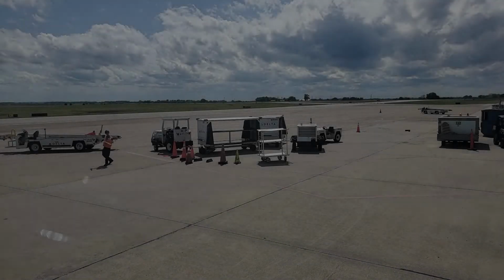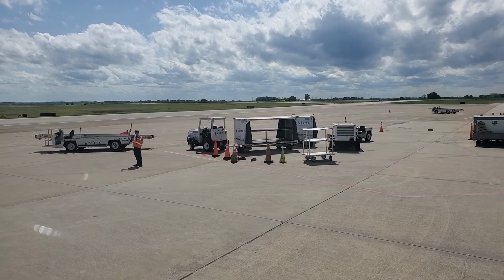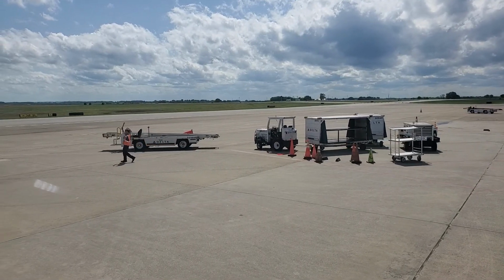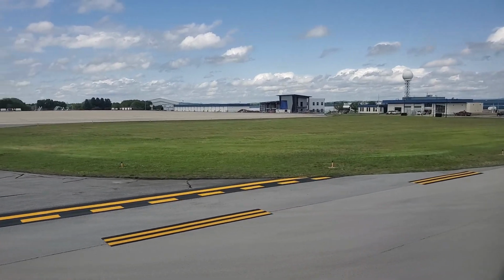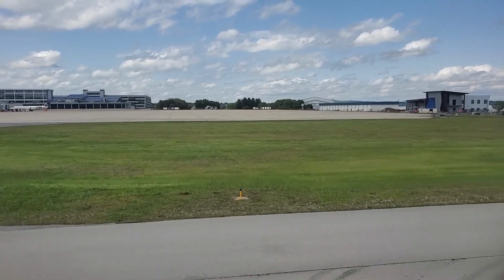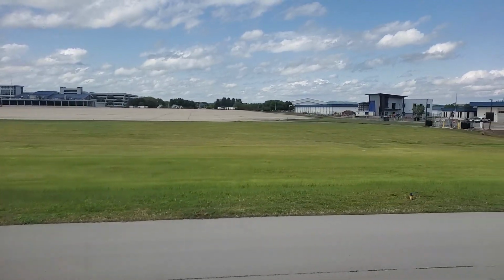Taking Off from Huntsville (HSV) 24 April 2021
DL 4752 HSV-ATL
CRJ-900 on Rwy 18L
Seat F 4D

5:10 Takeoff Roll
5:55 AN-124!
7:10 NASA Marshall Space Flight Center
7:55 Redstone Arsenal
8:50 Whitesburg Bridge

I got to HSV to receive a pleasant surprise- the AN-124 was still there and I would get a shot of it.  We boarded the flight on time, shut the door and the ears go pop.  The plane was pressurizing as soon as the door shut.  That’s kind of a problem so they took us off.  Two hours later they had fixed the problem (a piece of ventilation was blocking an outflow valve) and we were on our way.  Just in time, in fact.  When taxiing to the end of the runway, you can see storm clouds rolling in from the west.  Just minutes after we departed, severe storms were right over the airfield.  Gotta love the south in the spring.